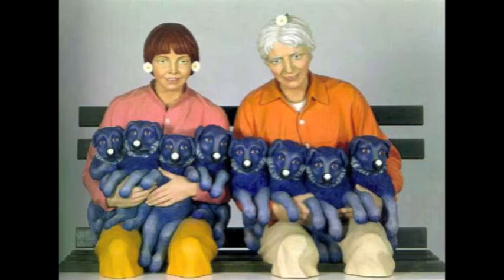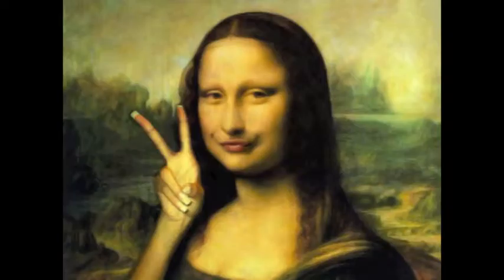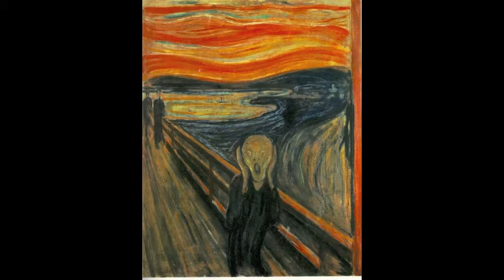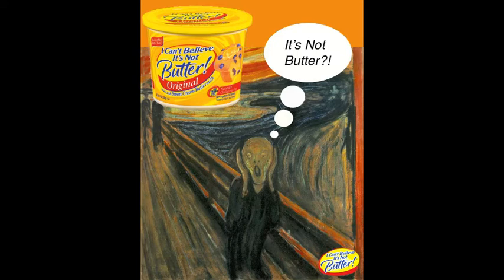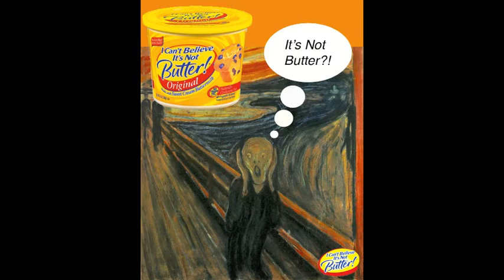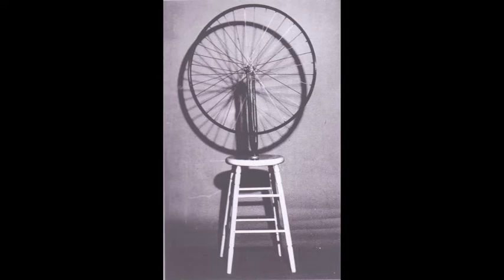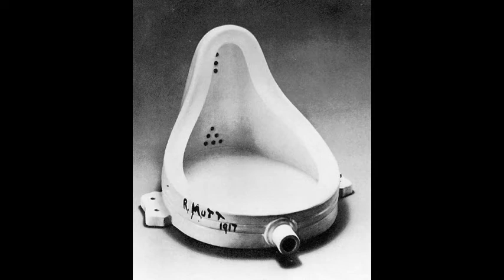Appropriation- Elsa Hines, Hannah Coatney, Martika Gellermann